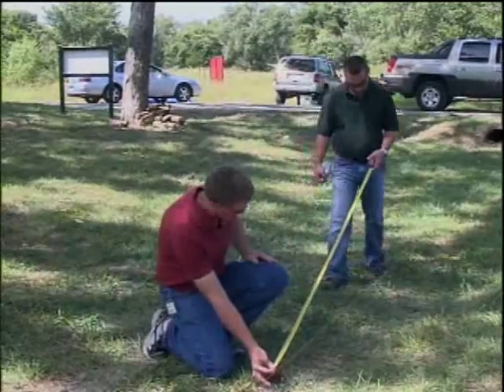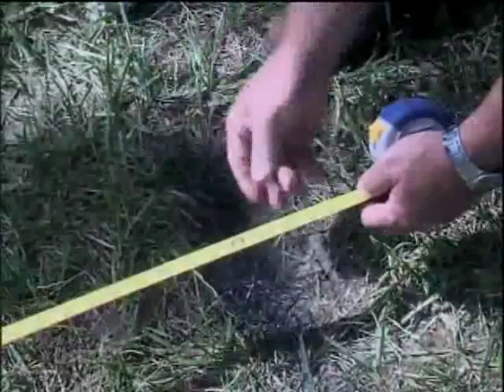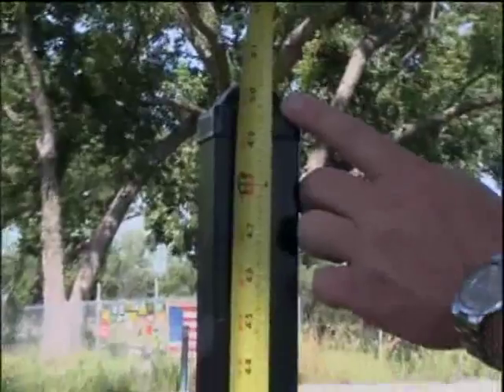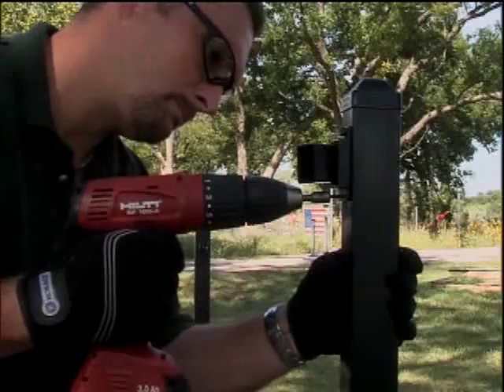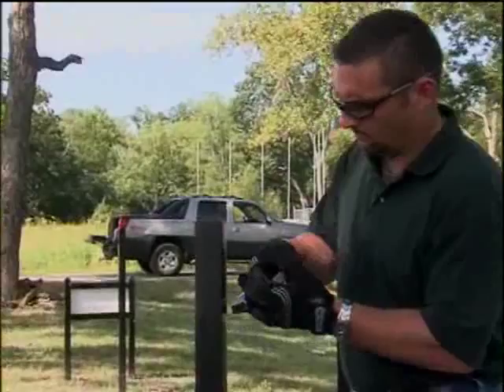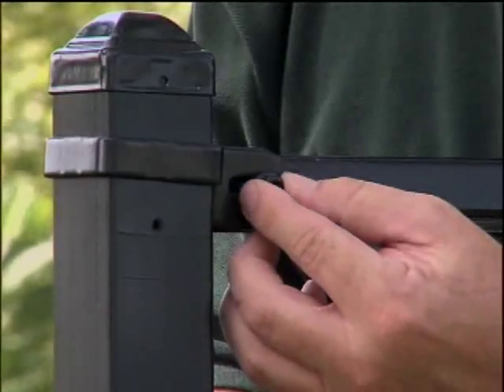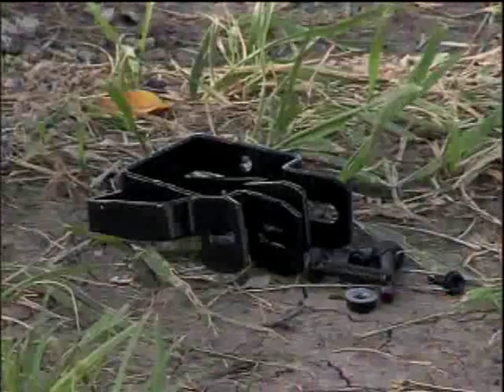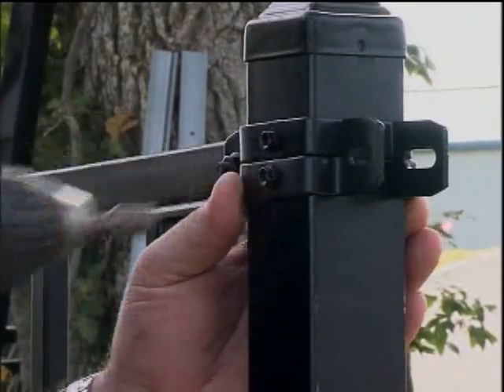Montage from Ameristar - Layout and Installation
How to layout and install Montage ornamental steel fence from Ameristar.